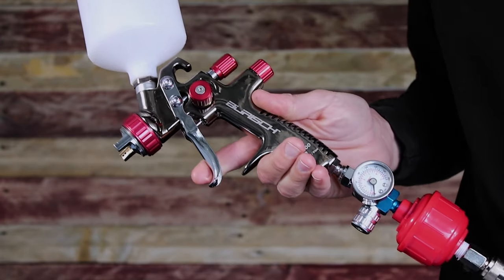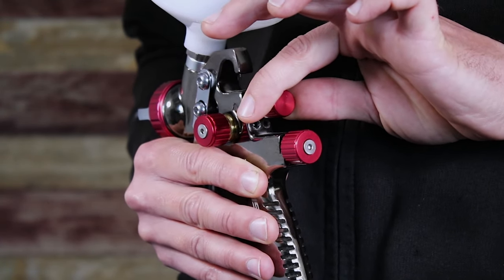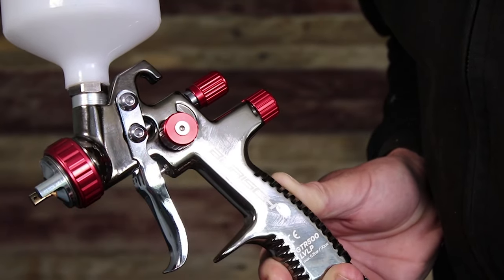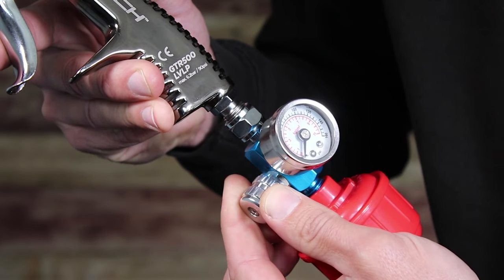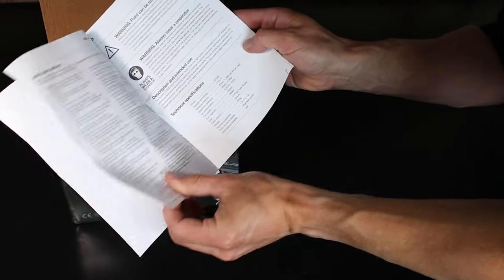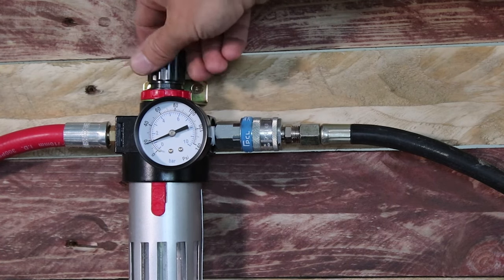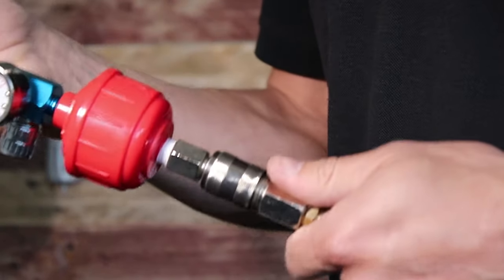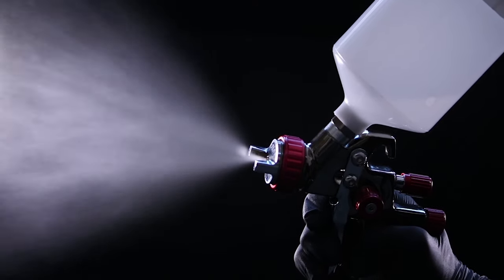How to setup the correct working pressure on a spray gun for best performance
In this instalment of GT Air Projects we show you how to correctly setup your spray gun for optimum performance, efficiency and atomisation. The extremely popular Burisch GTR500 LVLP Gravity Feed spray gun is used for this demonstration, in conjunction with the Fast Mover FMT3040 mini spray gun regulator. We’ll explain what all the adjustments do on the gun as well as explain the difference between static and working pressure and how to set it up correctly, accurately, every time.

Products used in this video:
BURISCH GTR500 LVLP Gravity Feed Spray Gun

FAST MOVER FMT3040 Mini spray gun regulator with gauge

for our full range of air compressors, spray guns, filters, regulators and related accessories.